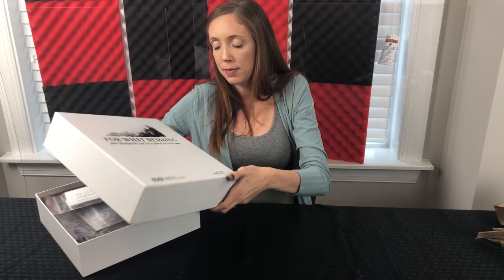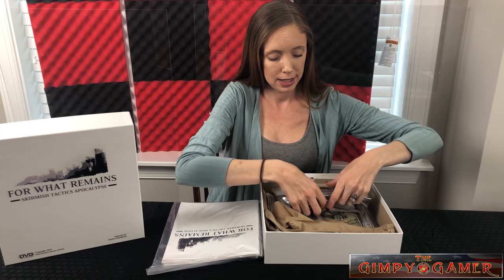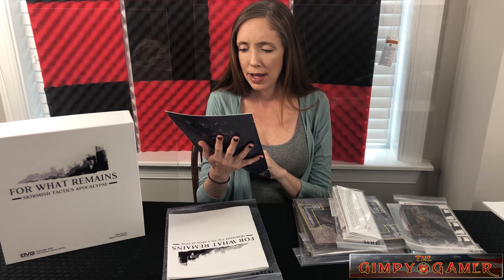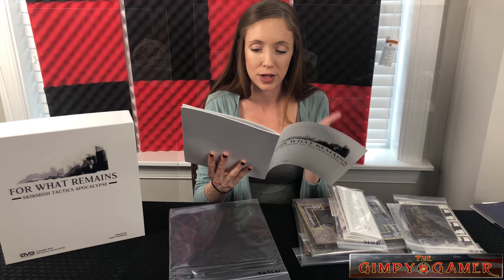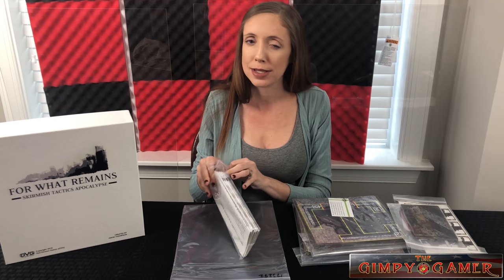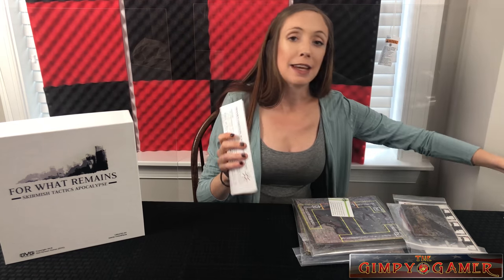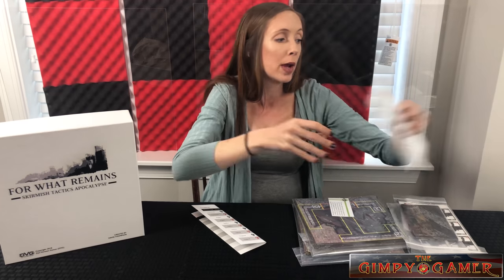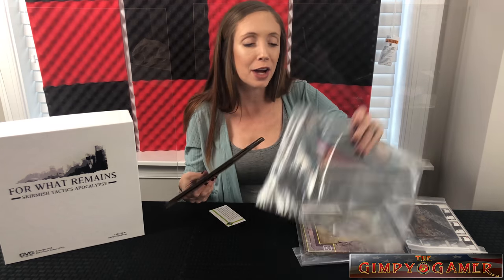Gimpys Gal Guesses For What Remains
Gimpys Gal takes a peek at the prototype for the new game soon to be released by DVG Games, For What Remains.